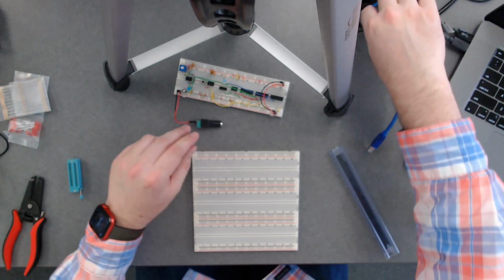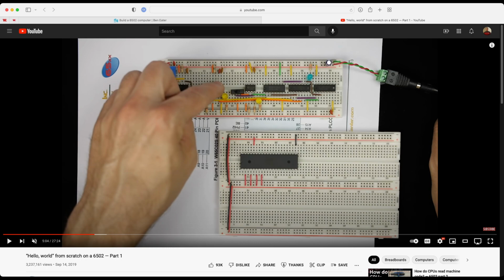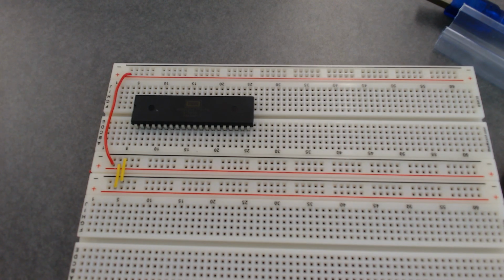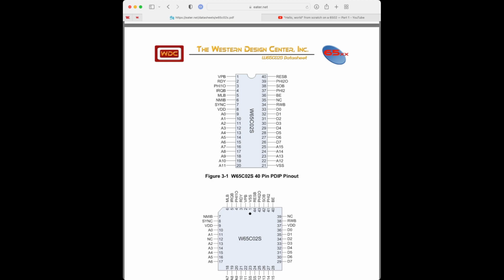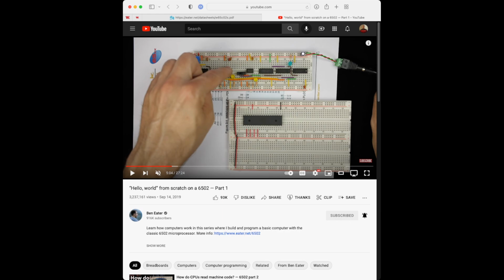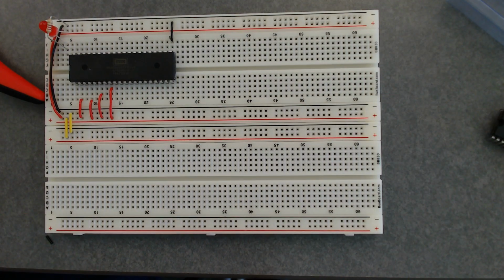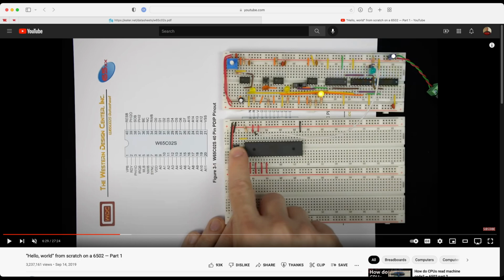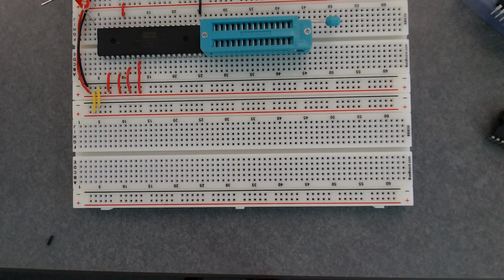CSC271: 15 March, Breadboard Computer 1